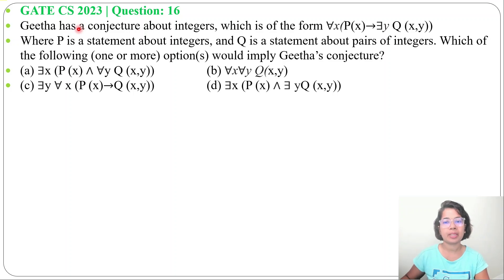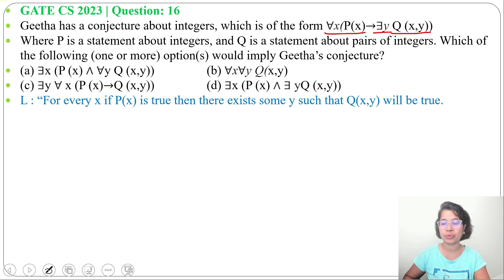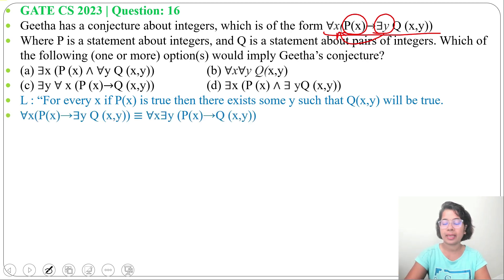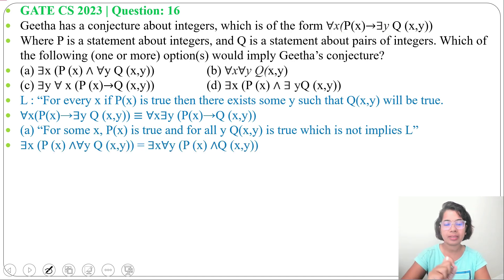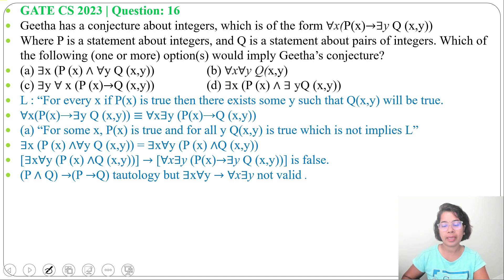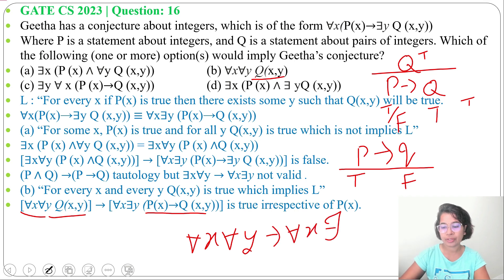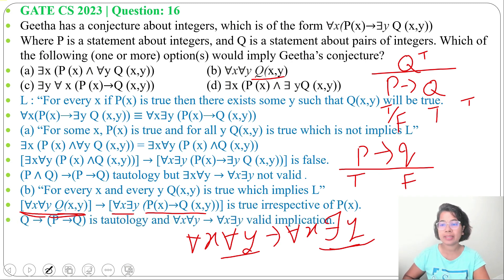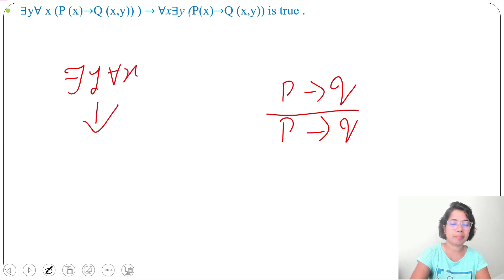GATE CS 2023 | Q16: Geetha has a conjecture about integers, which is of the form ∀x(P(x)→∃y Q (x,y))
Geetha has a conjecture about integers, which is of the form ∀x(P(x)→∃y Q (x,y))
Where P is a statement about integers, and Q is a statement about pairs of integers. Which ofthe following (one or more) option(s) would imply Geetha’s conjecture?
(a) ∃x (P (x) ∧ ∀y Q (x,y))  (b) ∀x∀y Q(x,y)
(c) ∃y ∀ x (P (x)→Q (x,y))  (d) ∃x (P (x) ∧ ∃ yQ (x,y))

Ans : (B,C)
0:00 Question reading
0:45 Solution